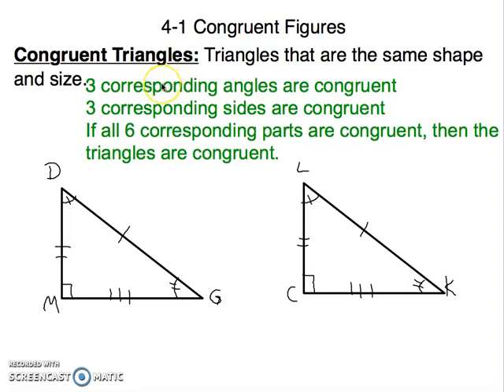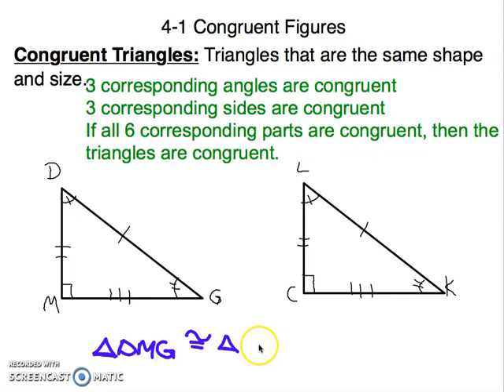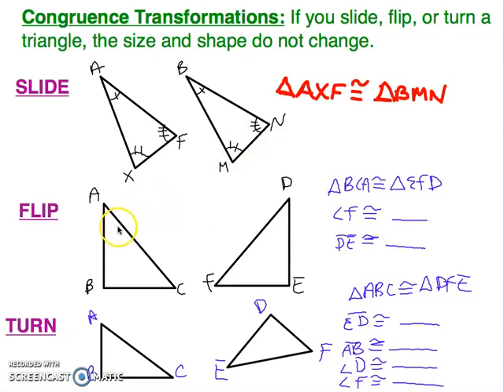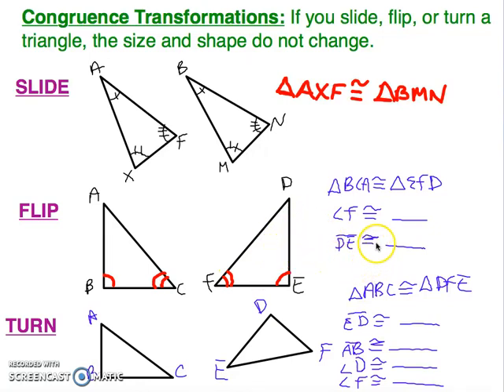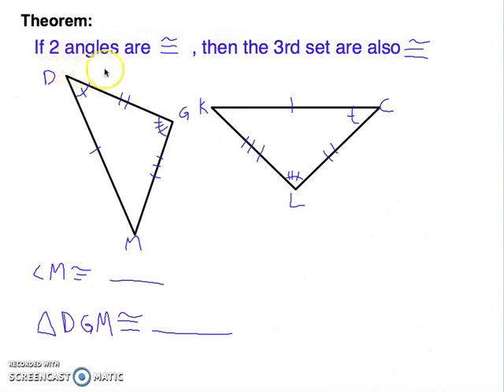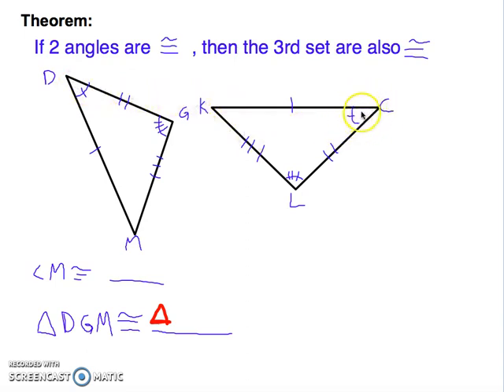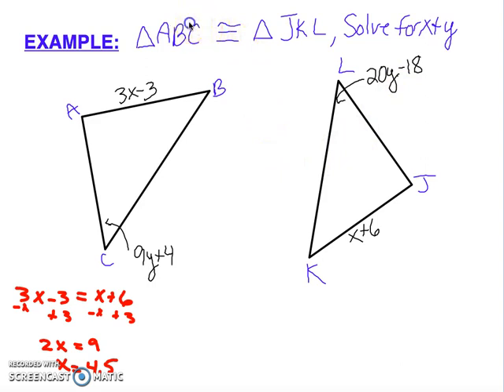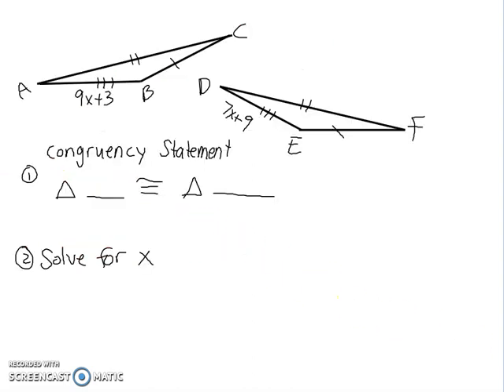Section 4 1 Congruent Figures Video Notes